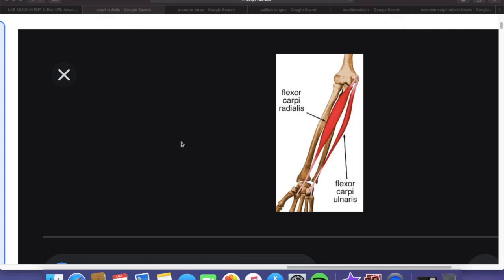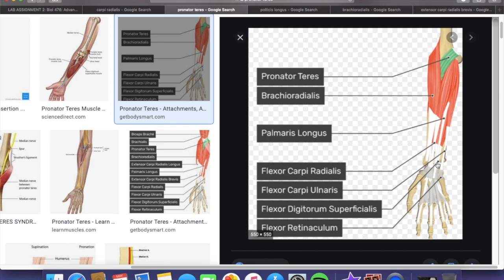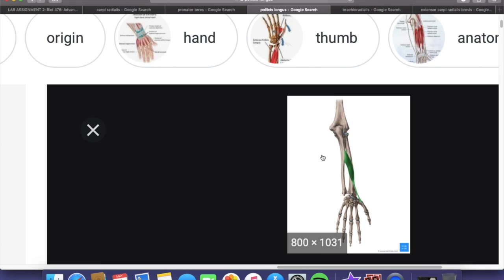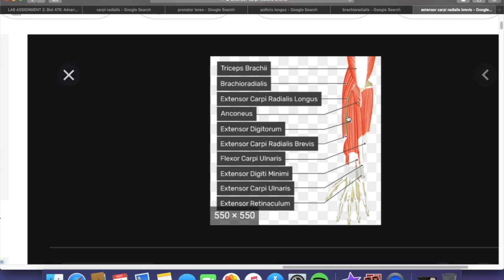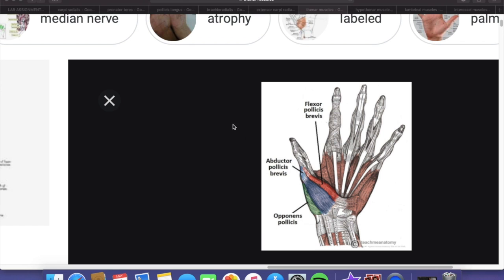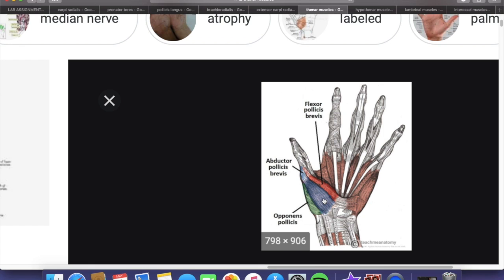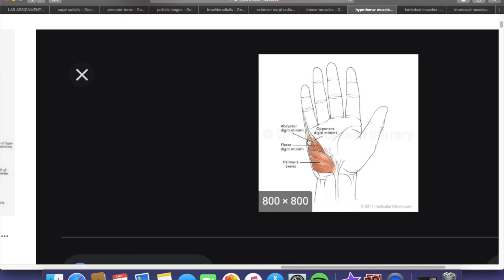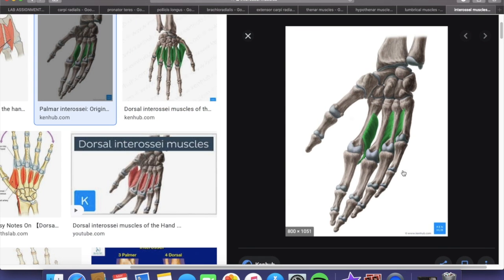BIO476 #2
Lab presentation 2